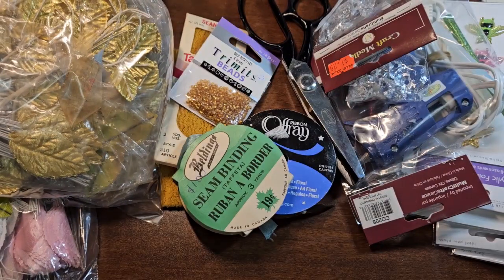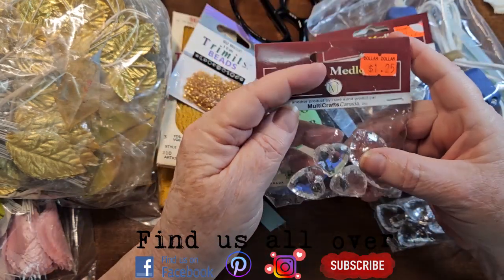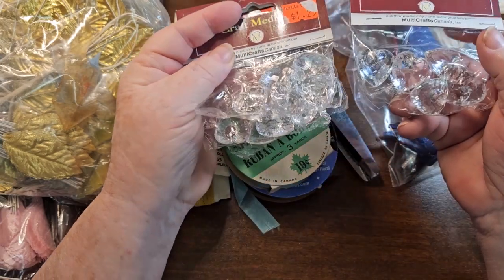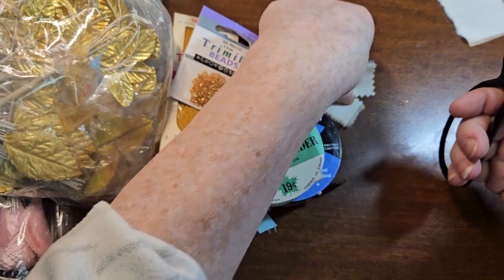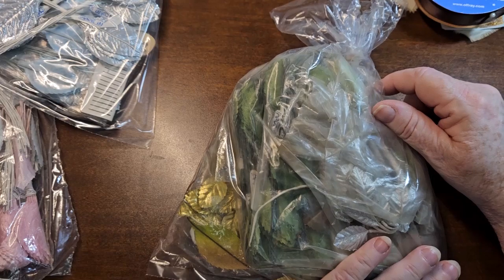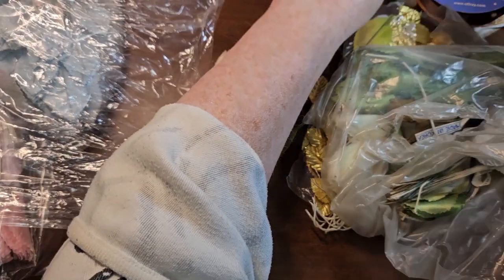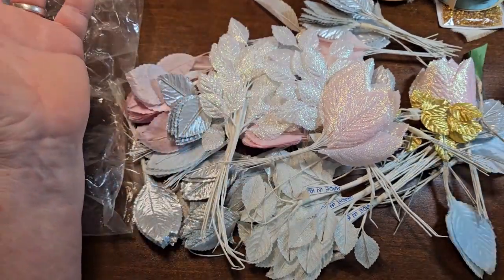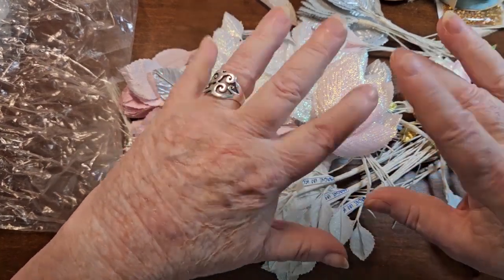little haul for thriftycanucks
Hello everyone, just a little haul for thriftycanucks and thriftythursday come see what I grabbed.